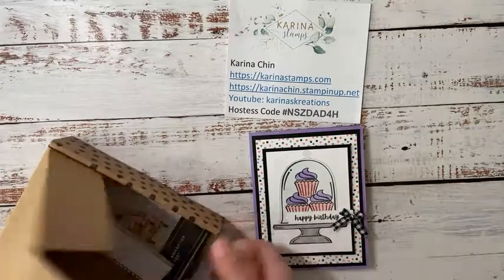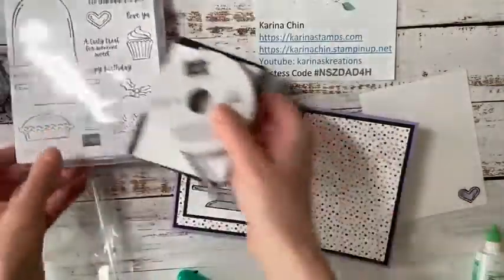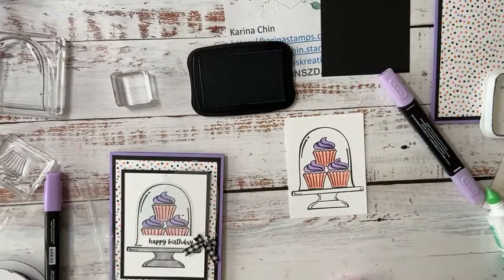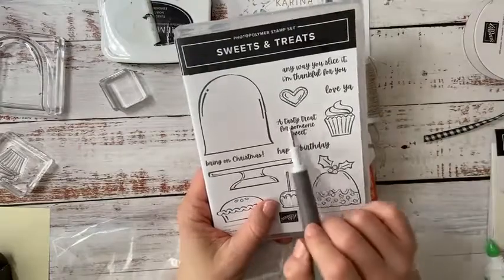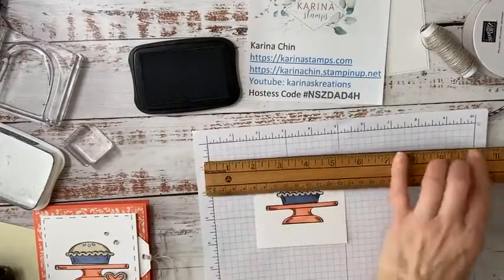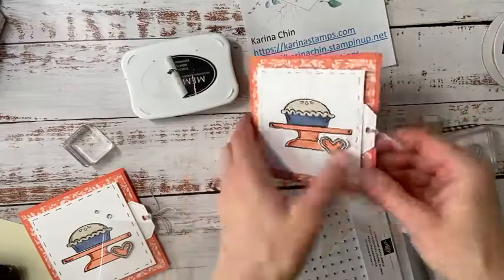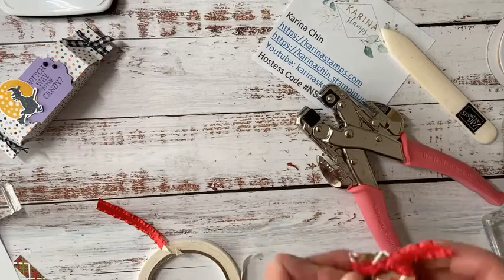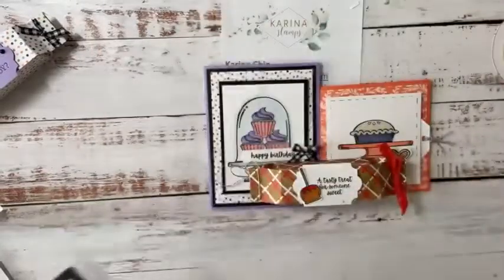Easy Sweets & Treats Projects with a Twist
Thanks for joining me today. I shared some fun and easy projects with a twist using the Sweets & Treats stamp and Cloche Dies. You can order supplies for these projects The hostess code this month is NSZDAD4H.
• Cute Halloween 6" X 6" (15.2 X 15.2 Cm) Designer Series Paper [156479] $15.75